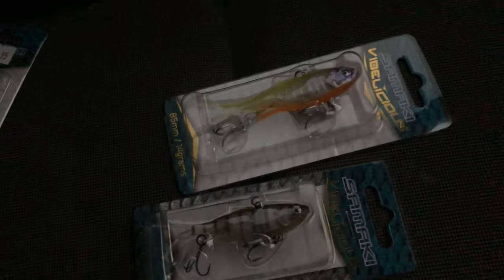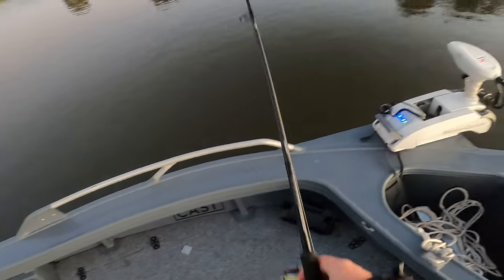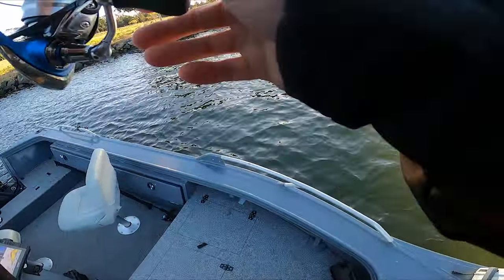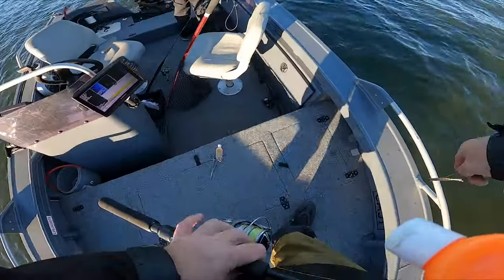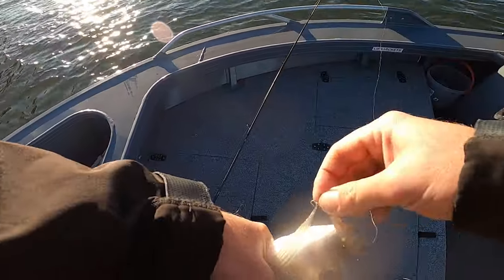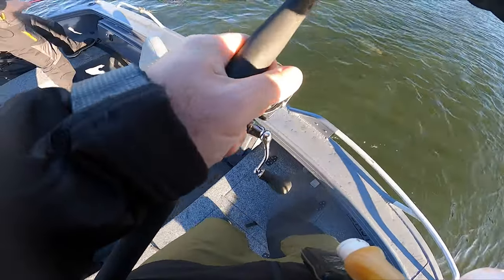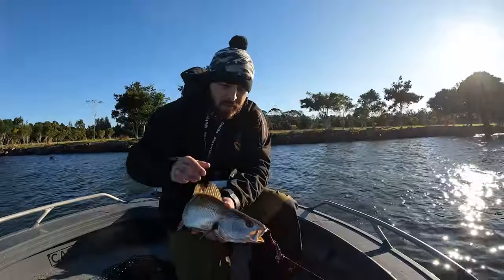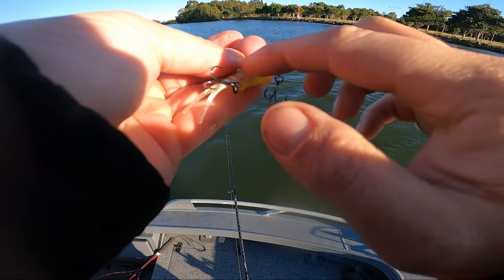New Fishing Lure CHALLENGE!!! Catch a fish on each Samaki vibe lure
Welcome back to the channel in this video I head out and get the new colour range of the samaki￼ vibelicious soft vibes and challenge myself to catch a fish on each lure and I end up with some very nice fish.